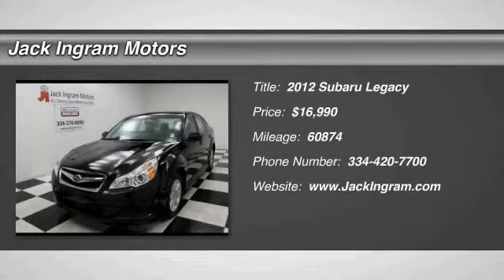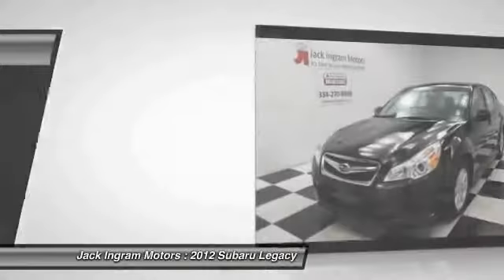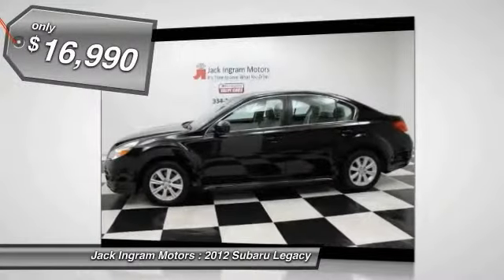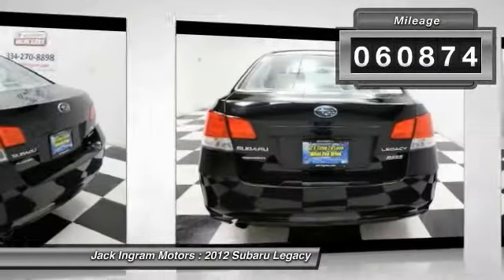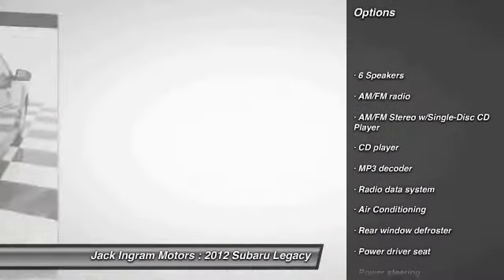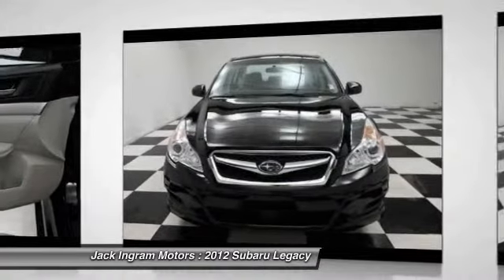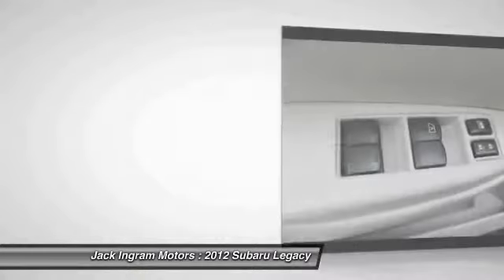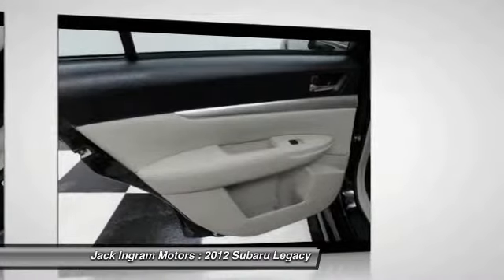2012 Subaru Legacy Montgomery AL 28433A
2012 Subaru Legacy 2.5i

227 Eastern Blvd.

There's no substitute for a Subaru! Ready to roll! Who could say no to a truly fantastic car like this good-looking 2012 Subaru Legacy? Want to save some money? Get the NEW look for the used price on this one owner vehicle. Previous owner purchased it brand new and it still looks like the day it rolled off the lot! Visit our virtual showroom 24/7 at jackingram.com, or stop by our used car lots in Montgomery, Alabama to view all of our used cars.